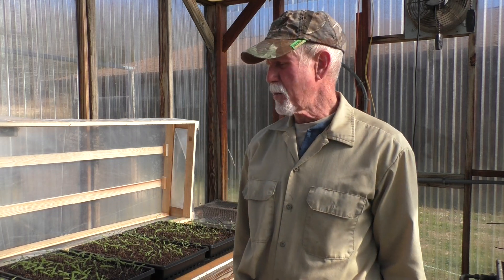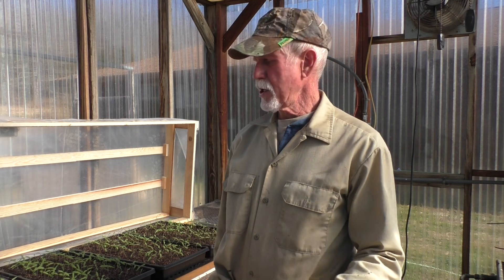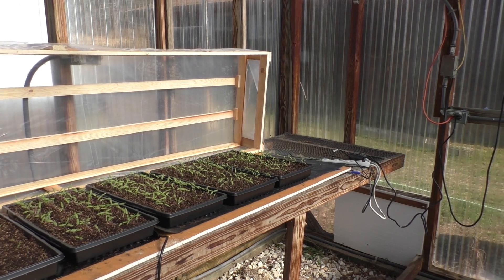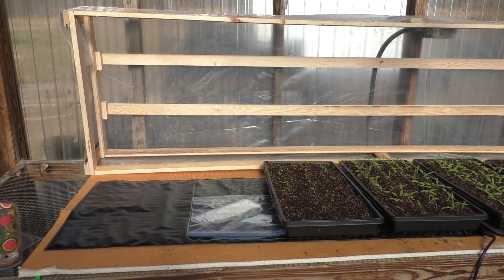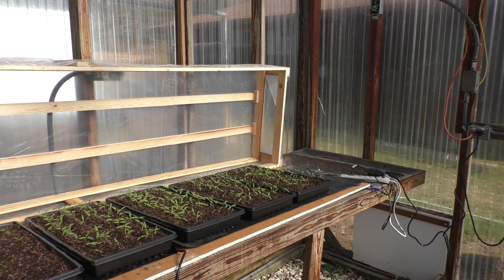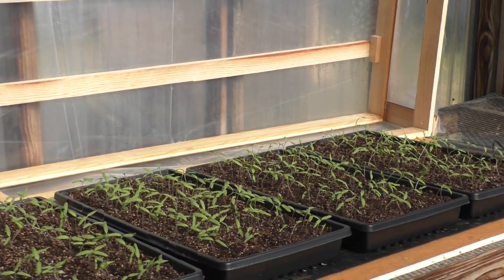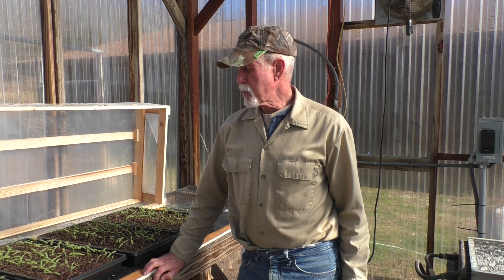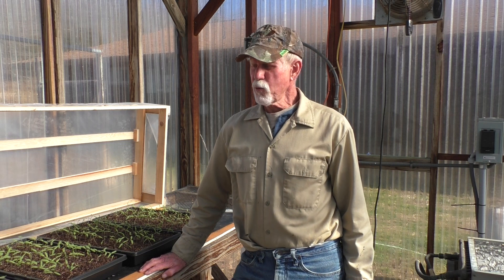2023 TOMATO SEASON BEGINS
TONY EXPLAINS HOW HE STARTS HIS TOMATO PLANTS.